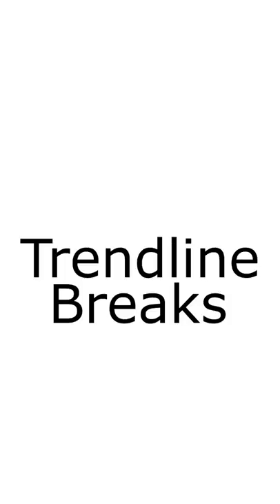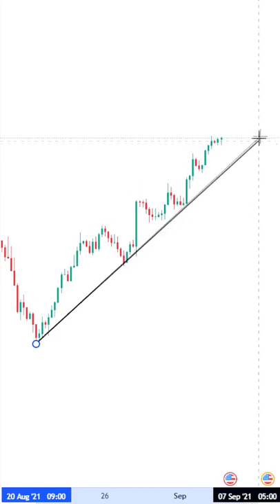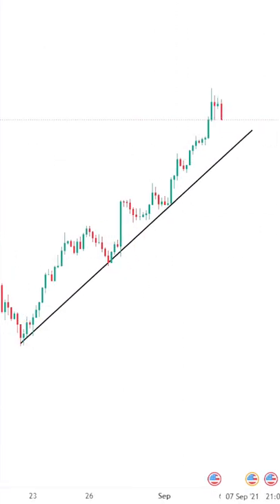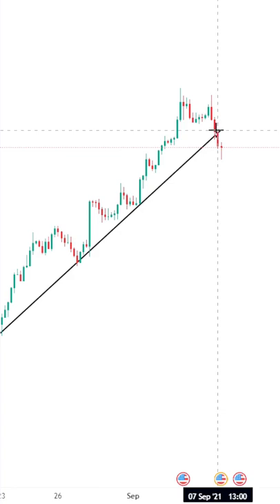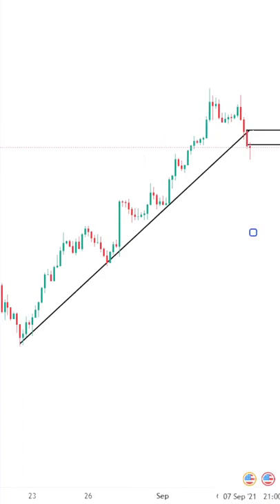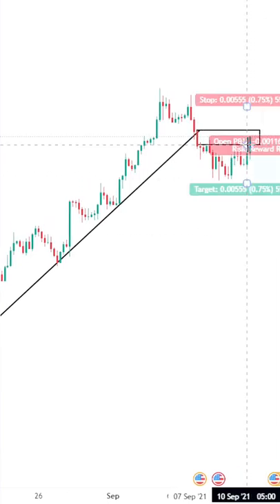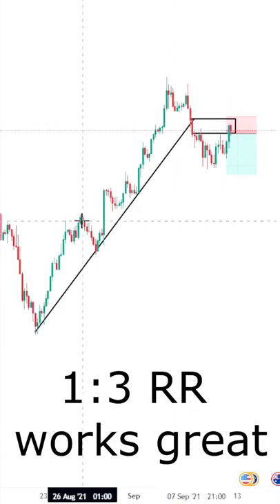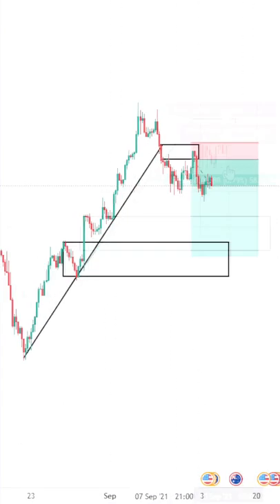My SECRET Trendline Break Strategy! 🤫 trading profitable easy trading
This is a simple trading strategy! Wait for a break of trend line, create a level around the candle that broke the trendline, wait for price to return to it, enter after a rejection with stoploss under the candle that broke the trendline and aim your take profit to an imbalance or area where price consolidating a lot when it was trending, you can also go for a simple 1:3

Please ensure you backtest this strategy either through older data or through paper trading.